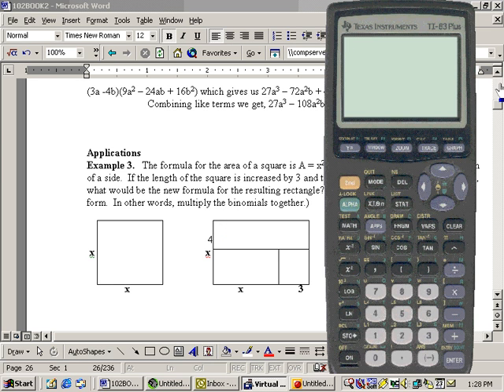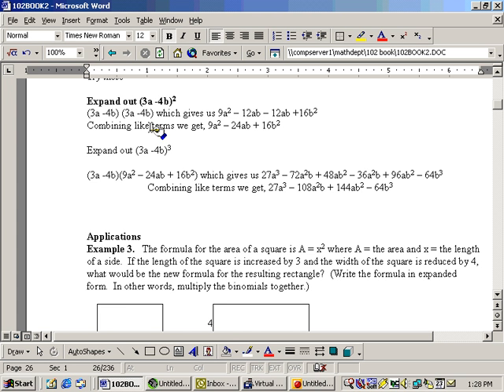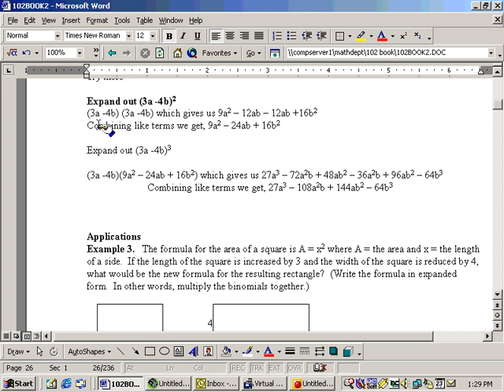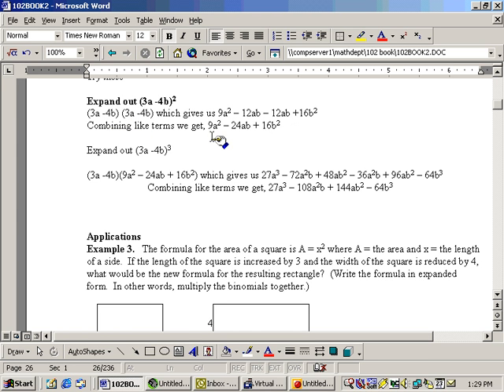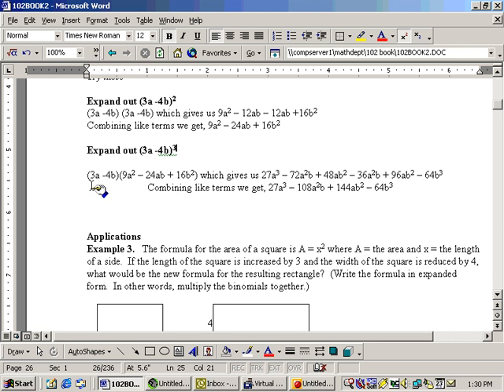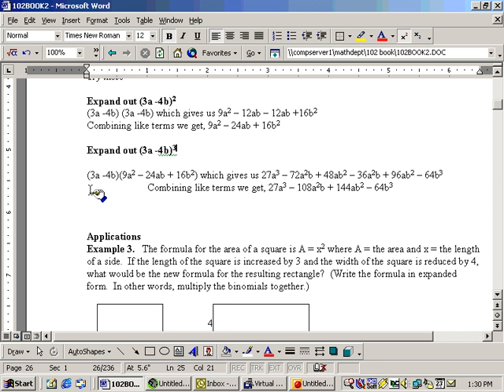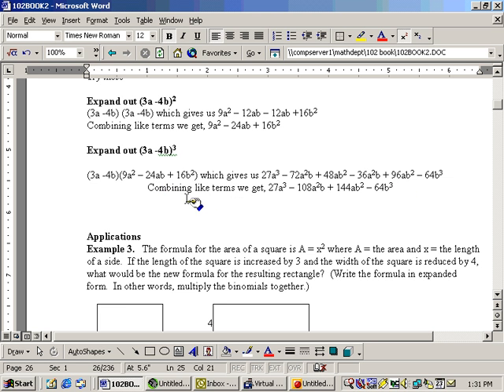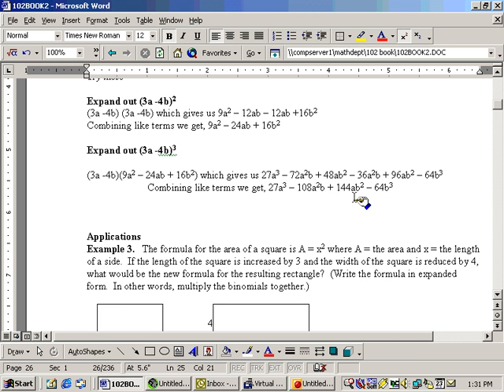Multiplying binomials, trinomials and polynomials